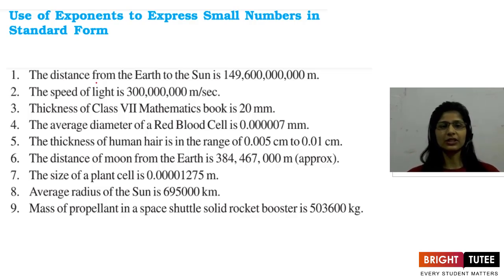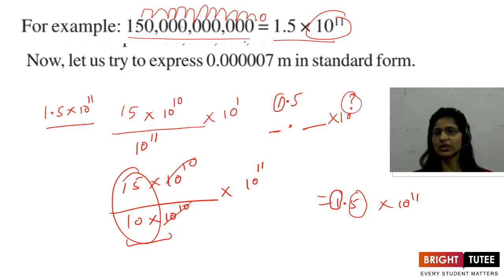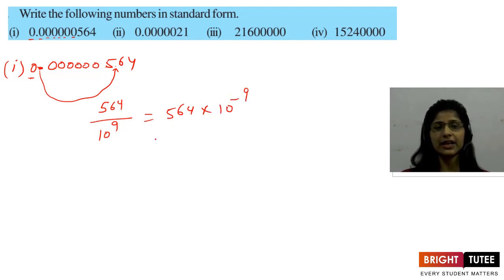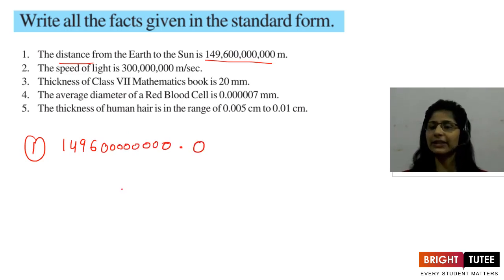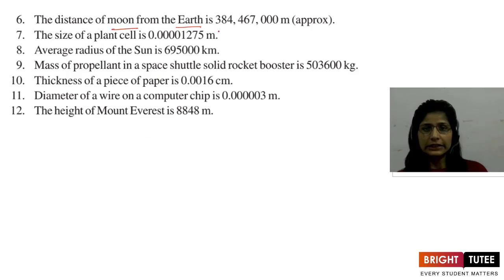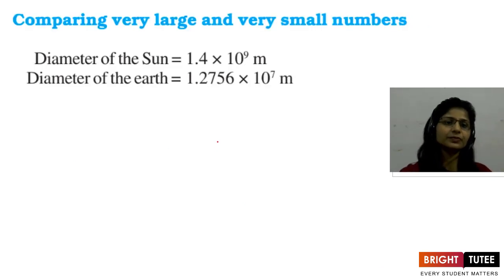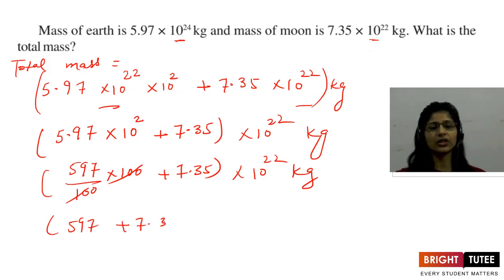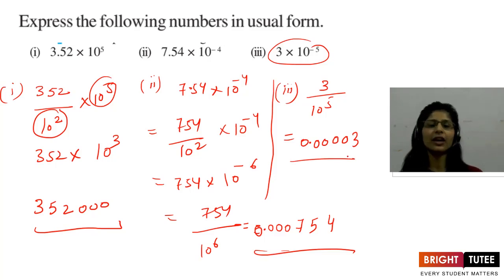02 1 Use of Exponents to Express Small Numbers in Standard Form Part 1